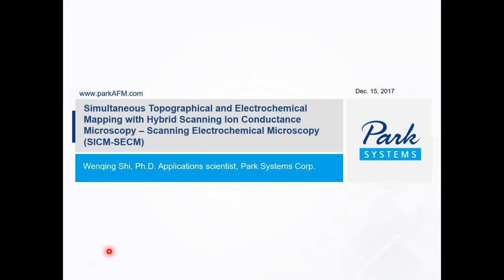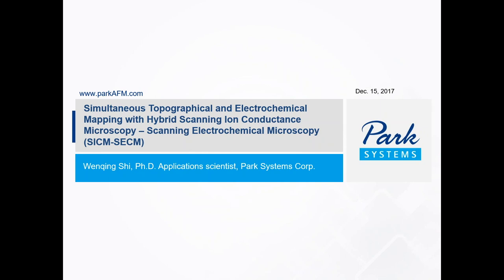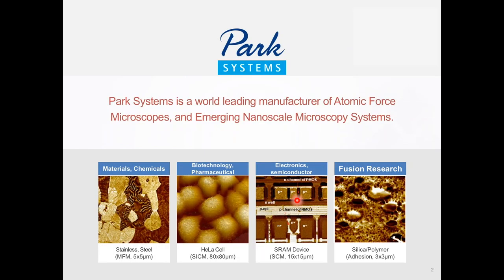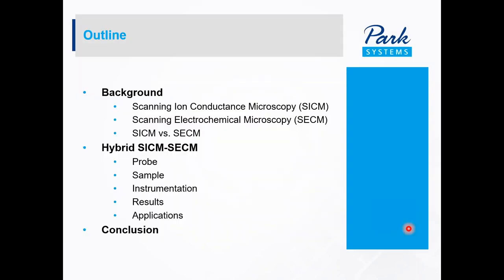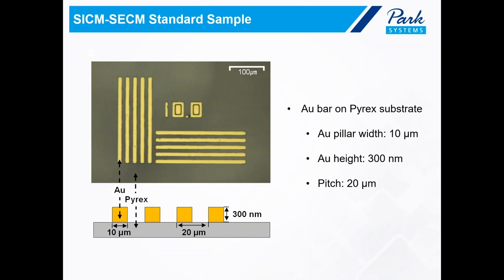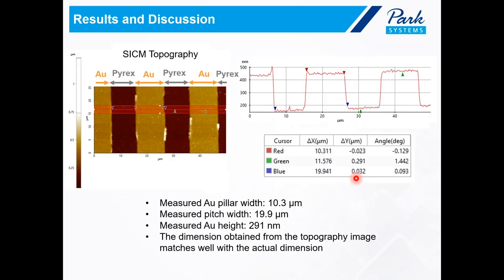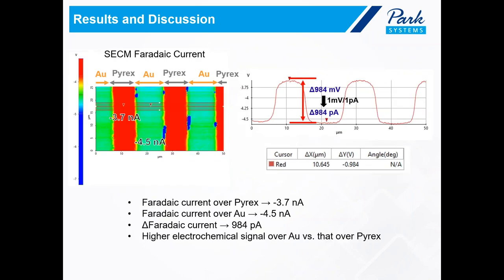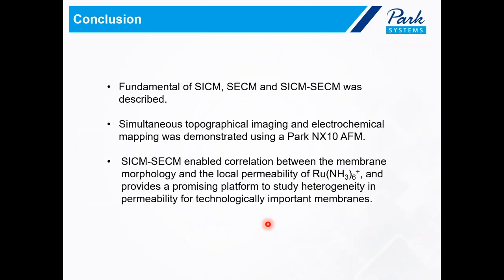Scanning Ion Conductance Microscopy (SICM) and Scanning Electrochemical Microscopy (SECM)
The applications staff of Park Systems is proud to present an introduction to both scanning ion conductance microscopy (SICM) and scanning electrochemical microscopy (SECM). SICM is one type of scanning probe microscopy (SPM) technique that allows researchers to determine the surface topography of samples at nanometer range in a non-destructive manner and under in-situ conditions. SECM is another type of SPM technique that can allow researchers to investigate the local electrochemical phenomena at various materials interfaces in-liquid.

    SICM uses the increase of access resistance in a nanopipette placed in an electrolyte solution and monitors the ionic current flowing in and out of this probe—a flow that is hindered as the tip closes in on a sample surface. In SECM, an electrode tip is used to acquire spatially resolved electrochemical signals over a region of interest. The 2D raster scan information can then be compiled to provide users with images of surface reactivity and information on the rates of chemical processes.